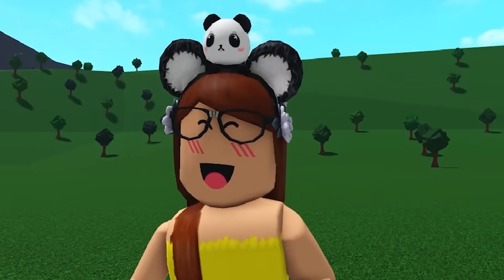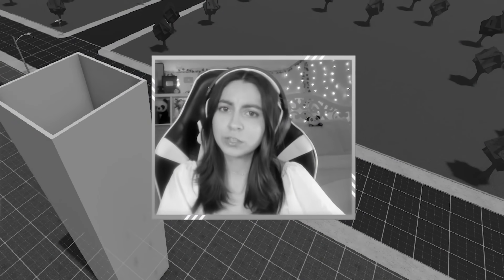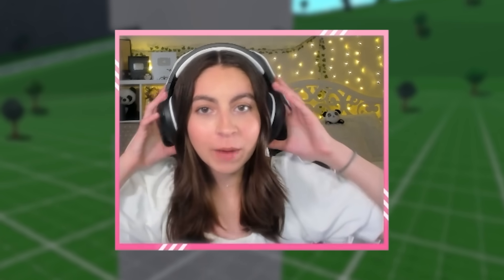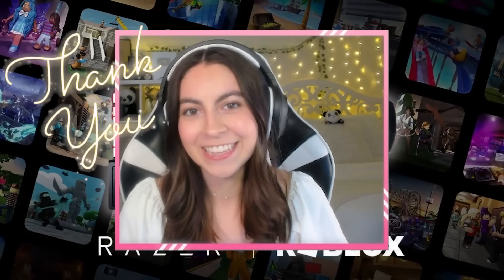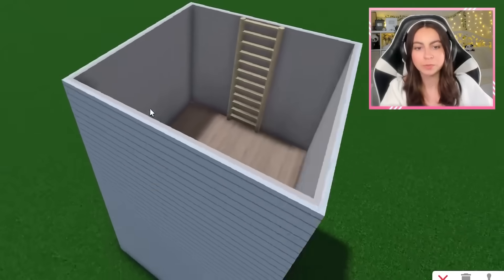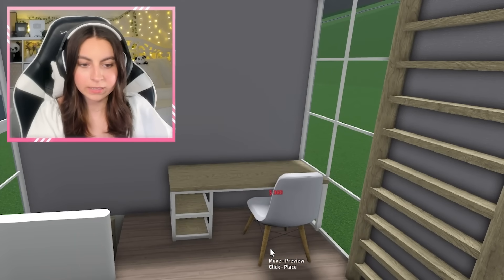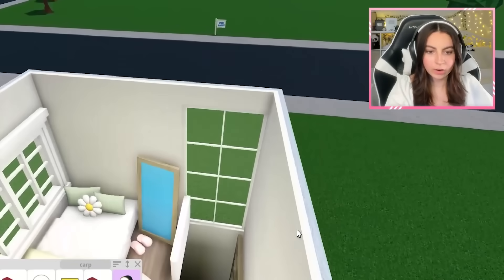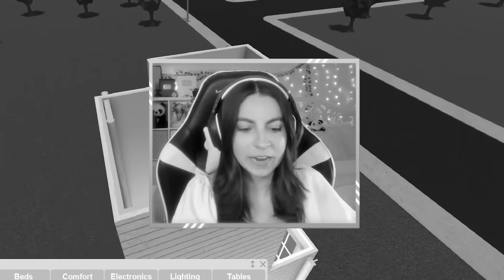I built a 6 STORY tiny house in Bloxburg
today i built an 6 STORY tiny house in Bloxburg .. does this mean i built the TALLEST Bloxburg house to exist?!

⭐ Use Starcode "PANDAWANDA" when buying Robux or Premium!
By using this code, I receive a small percentage of your purchase! Thank you for supporting me💕🌿